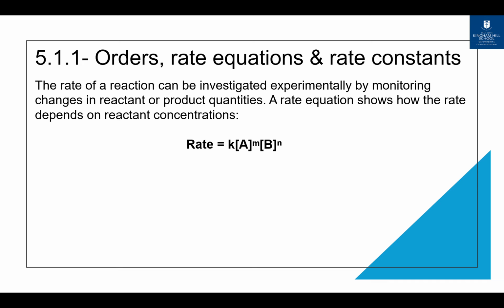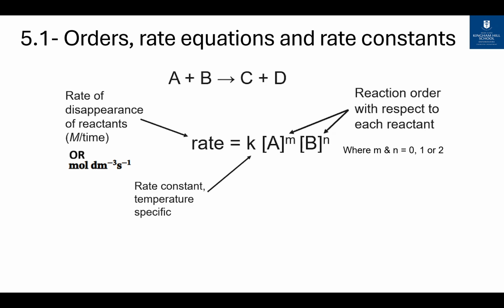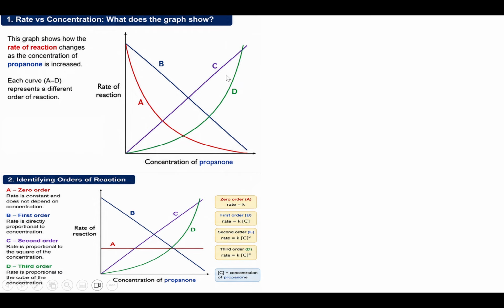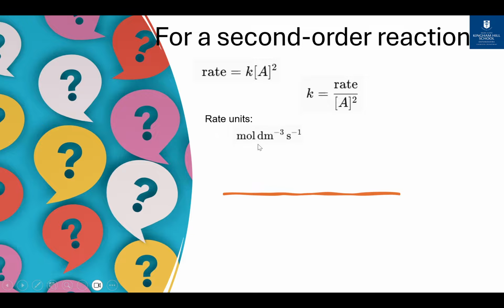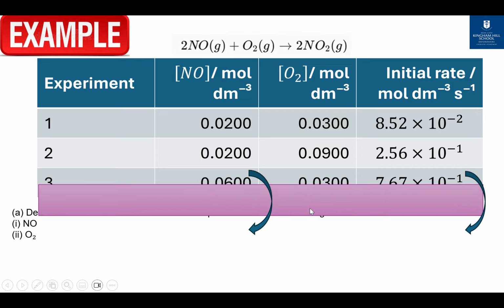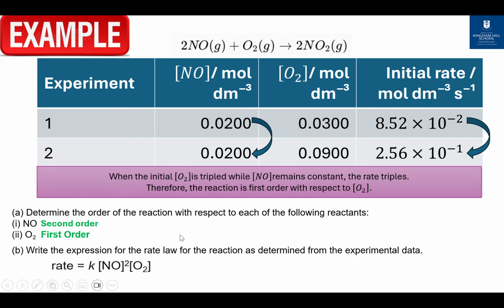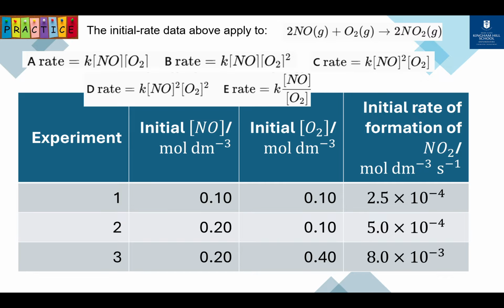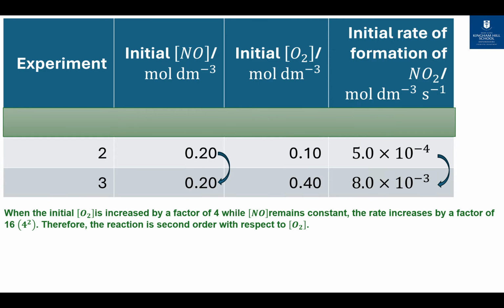Reaction Orders, Rate Laws & Rate Constants | A-Level OCR Chemistry 5.1.1 + AP Chemistry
Reaction Orders, Rate Equations/Rate Laws and Rate Constants – for OCR A-Level Chemistry and AP Chemistry

This lesson explores one of the key areas of chemical kinetics shared by both OCR A-Level Chemistry (5.1.1 – How Fast?) and AP Chemistry.

Although the terminology used by the two courses can differ slightly — for example, the rate equation is commonly used at A-Level, while the rate law is widely used in AP Chemistry - the underlying chemistry and problem-solving skills are closely connected.

In this video, we cover:

What reaction order means
Zero, first and second order reactions
Writing a rate equation/rate law
Determining individual and overall reaction order
Using initial-rate experimental data
Comparing experiments to determine reaction orders
Understanding rate–concentration graphs
Calculating the rate constant, k
Determining the correct units of k

For OCR A Chemistry students, the lesson directly supports 5.1.1 Orders, rate equations and rate constants, including determining orders from experimental data and calculating the rate constant and its units.

For AP Chemistry students, the same concepts provide useful practice with experimental rate laws, reaction orders, initial rates and rate constants.

This video can therefore be used as a full explanation, revision lesson, flipped-learning resource, or preparation before attempting exam questions.

OCR A-Level Chemistry: Module 5 – 5.1.1 How Fast?
AP Chemistry: Chemical Kinetics – Rate Laws and Reaction Orders